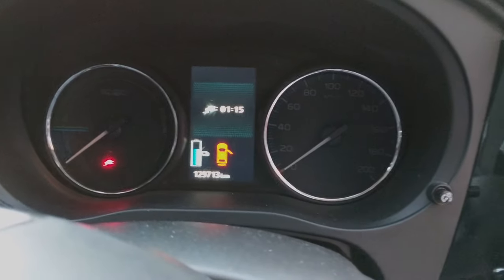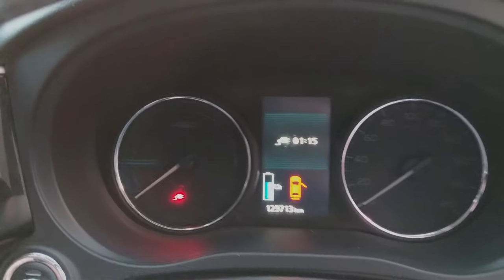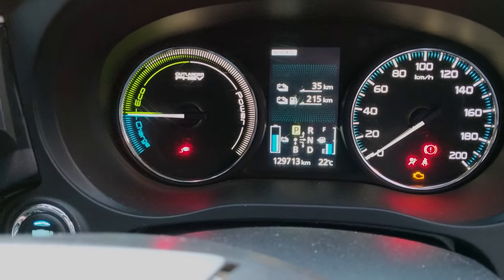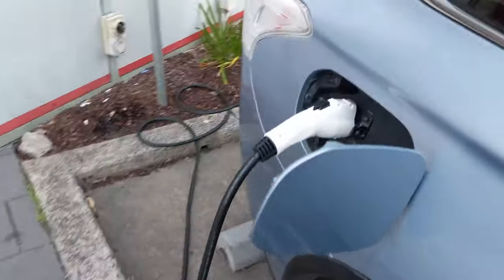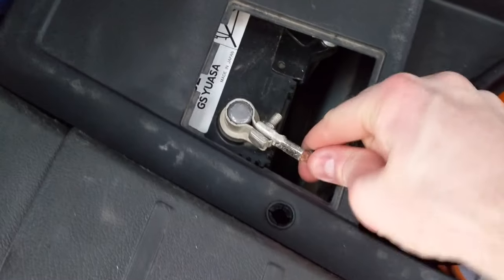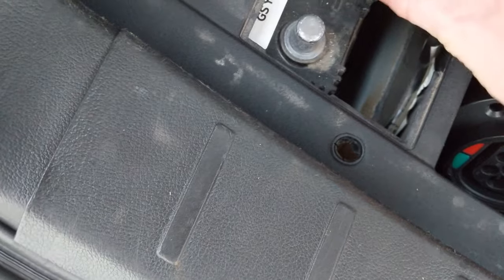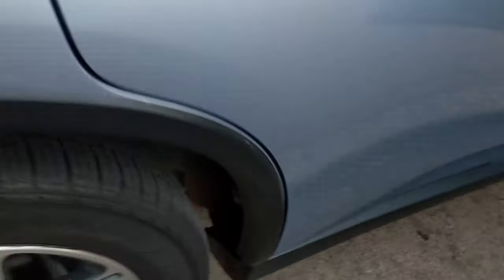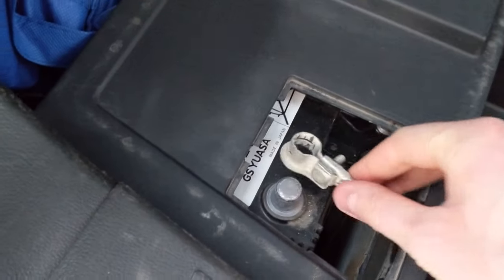Reset Mitsubishi Outlander PHEV BMU in 10 seconds! D-Easy Method!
Thanks to Andy and all the UnpluggedEV group for working on this solution together. We've gone from nearly a day to just 10 seconds in weeks. Amazing work!

Start charging the car.
While charging turn on car (it won’t go ready because charging)
Disconnect 12v battery
Disconnect EV charger
Car will die
Connect 12v again and you’ll have ev charging service required messages
BMU is now reset and will show 40Ah
Turn car on and off to clear EV Service message, battery will now drop to 38Ah.